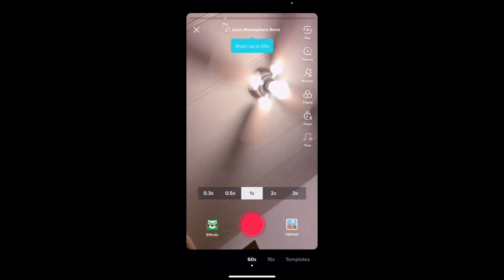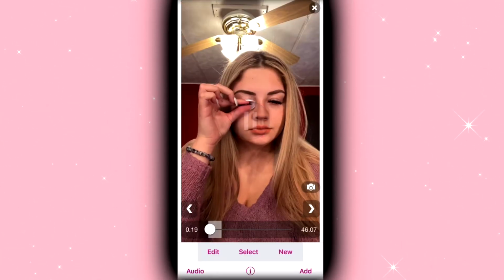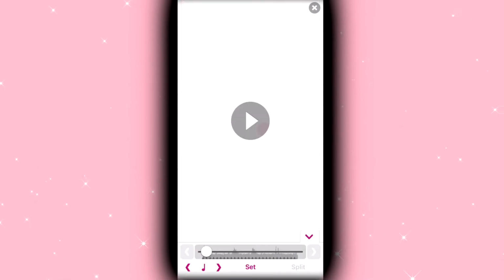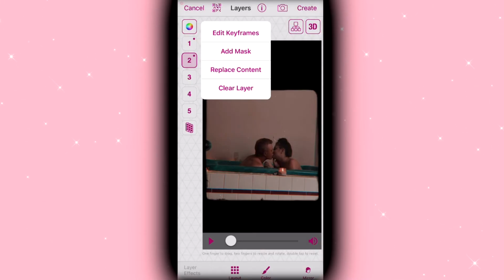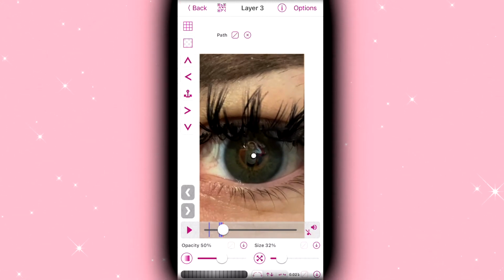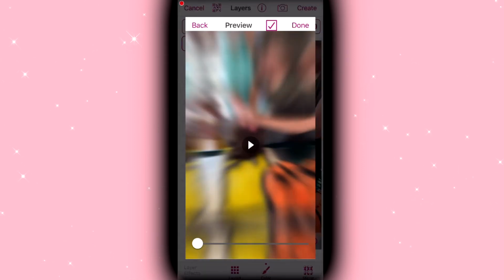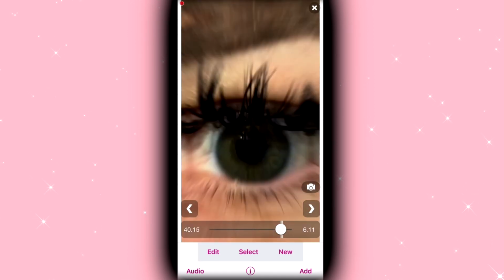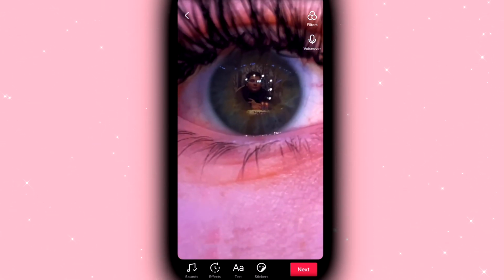TUTORIAL FOR LIFE EDIT - Video Star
Hey guys thank you so much for all the love and support ❤️ I worked very hard to make this video easy to understand and edited it for hours! I hope you understand and if you have any questions comment and I’ll reply! You will need video star to make this and you might need to pay some money but it’s worth it!